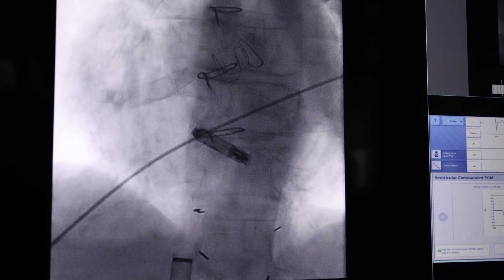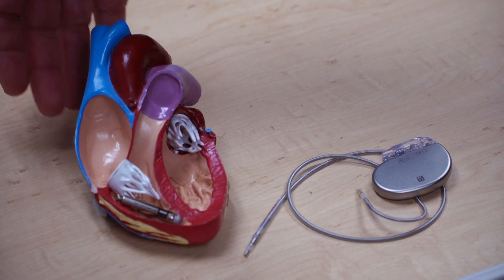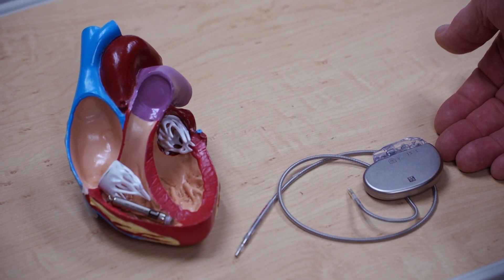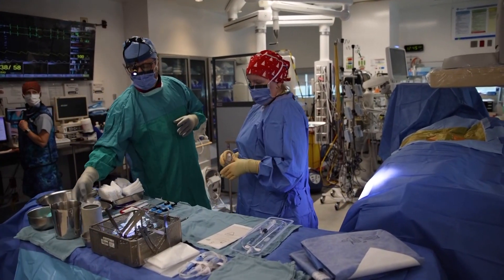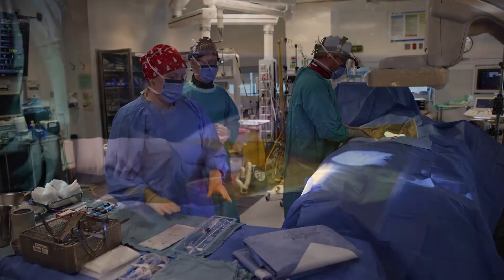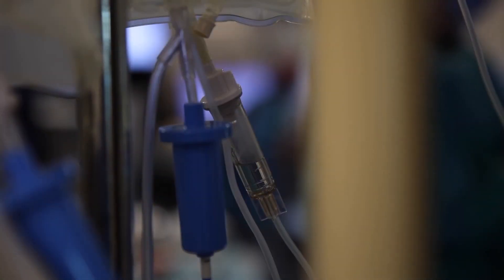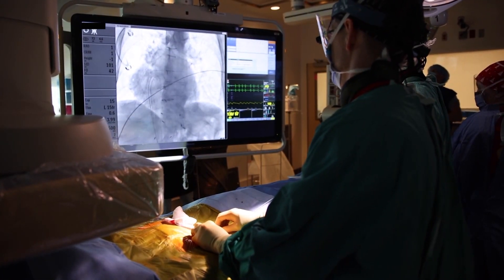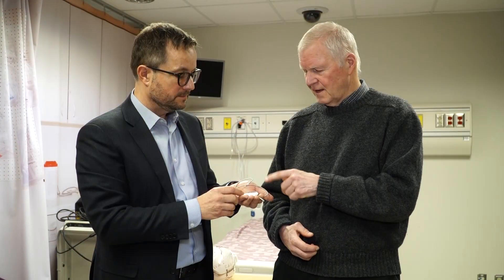New pacemaker, smaller than AAA battery, opens doors for more patients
An advanced pacemaker, smaller than a AAA battery, recently received Health Canada approval, opening the door for more patients with heart rhythm issues to benefit from this new technology.

Dr. Derek Exner is a cardiologist at Foothills Medical Centre and associate dean, Innovation & Commercialization, at the Cumming School of Medicine. He has been instrumental in successfully trialing the AVEIR VR Leadless Pacemaker and is spearheading a national physician training program to help promote the use of the high tech device.